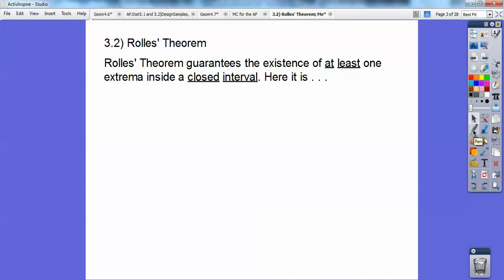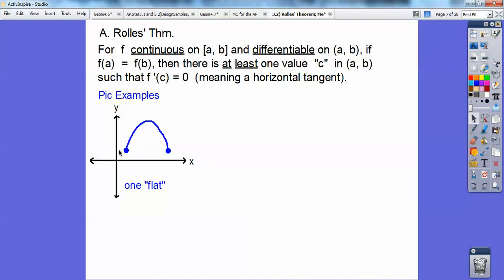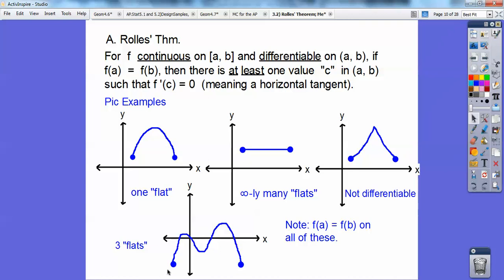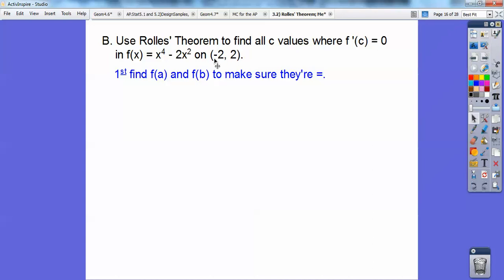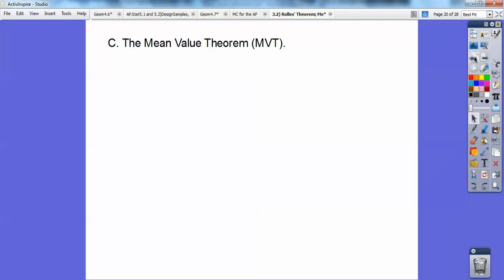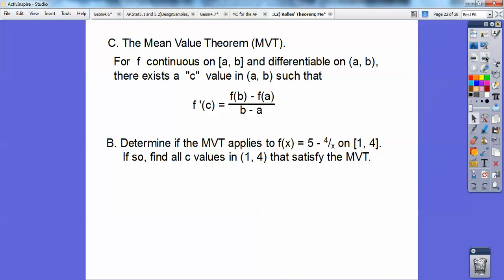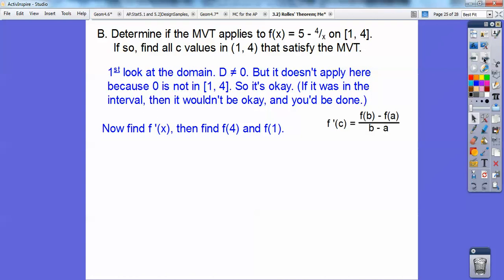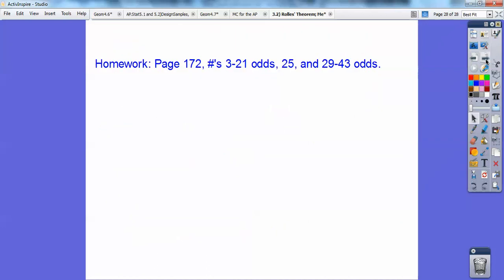Rolles' Theorem and Mean Value Theorem - Section 3.2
This is an easy-to-follow lesson on Rolles' Theorem and the Mean Value Theorem.